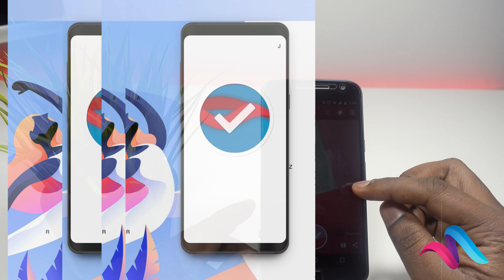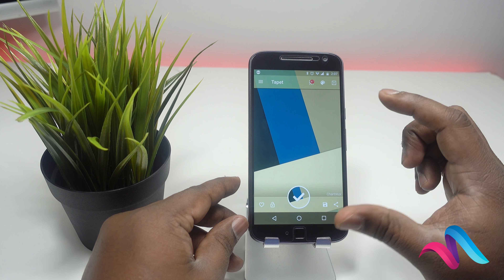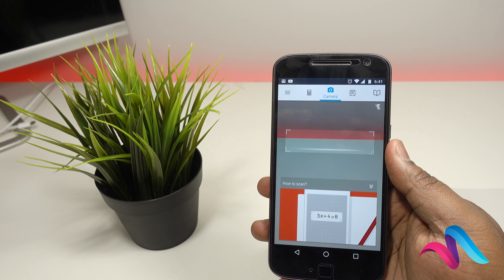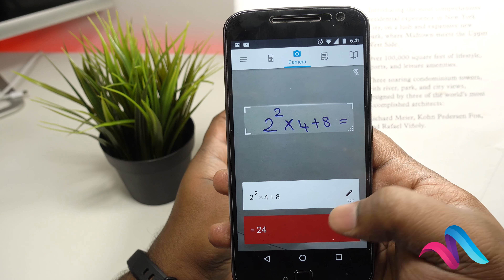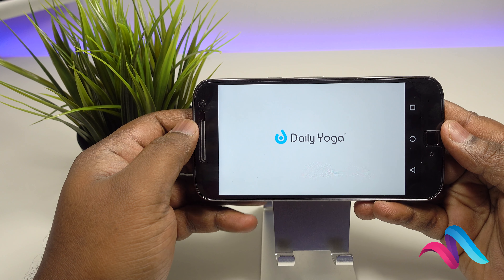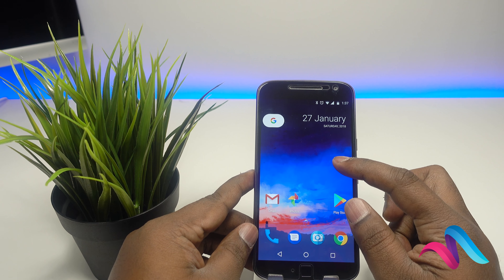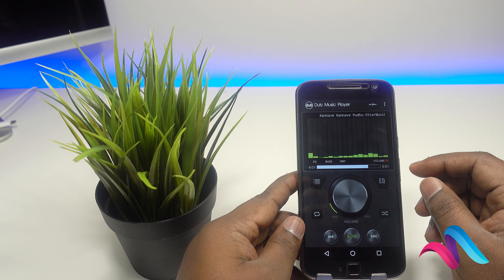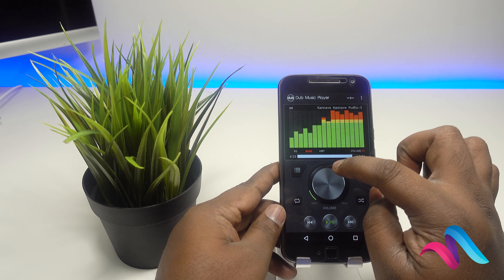தமிழில் - The 5 Coolest Android Apps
தமிழில் - Best 5 Coolest Android Apps